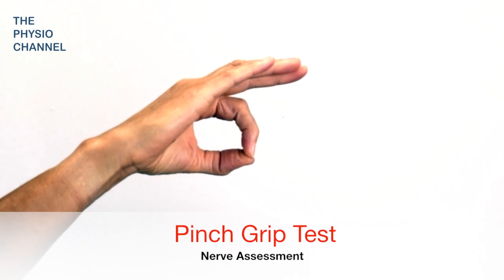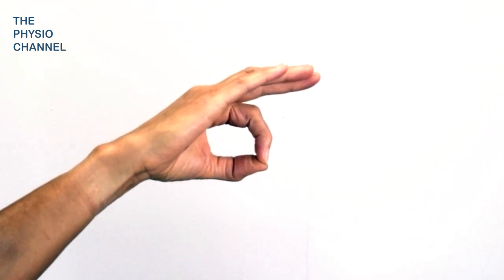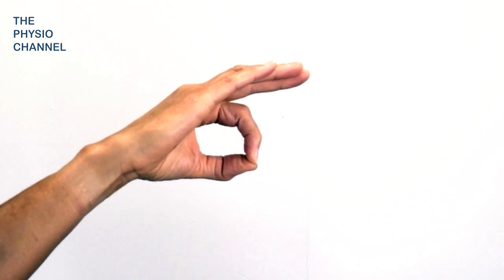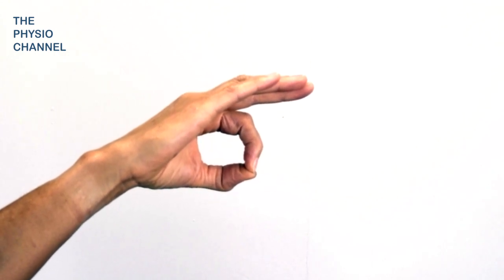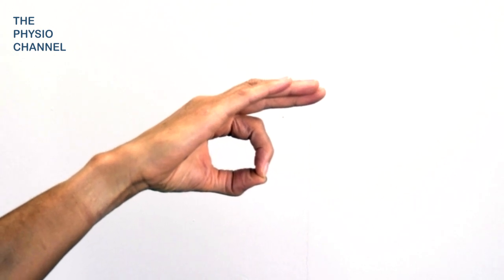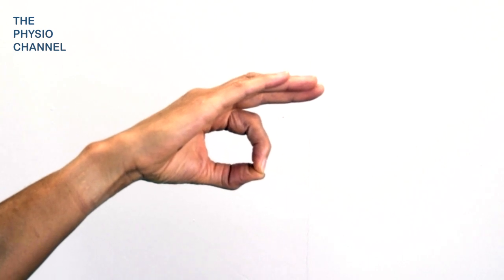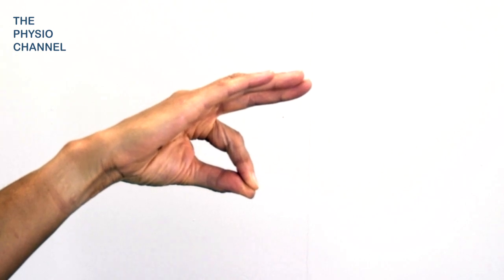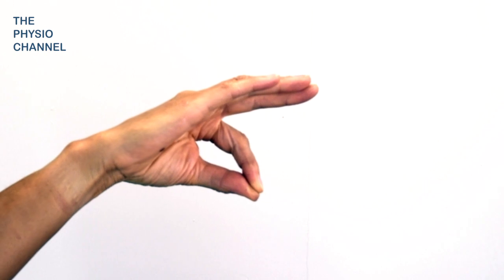Pinch grip / OK test for Median Nerve - Anterior Interosseous nerve (AIN) Kiloh-Nevin Syndrome.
How to do the Pinch grip OK sign test for the Anterior Interosseous nerve which is a branch of the median nerve.
Kiloh-Nevin Syndrome = palsy of AIN